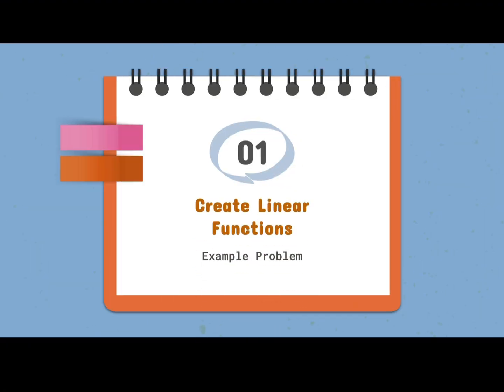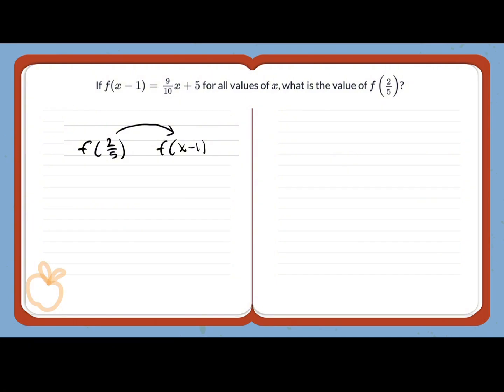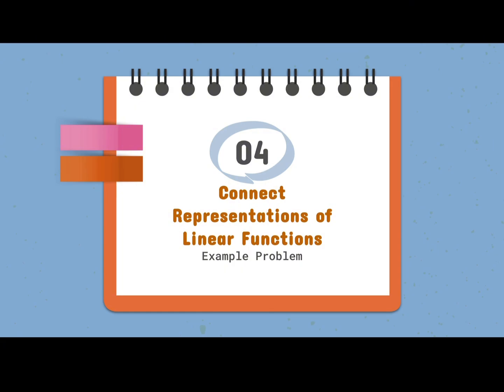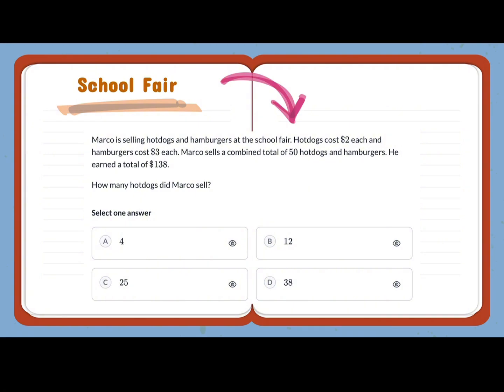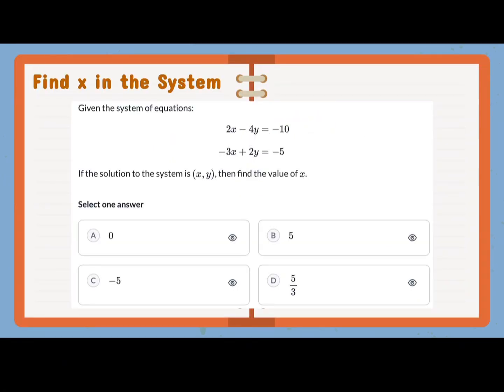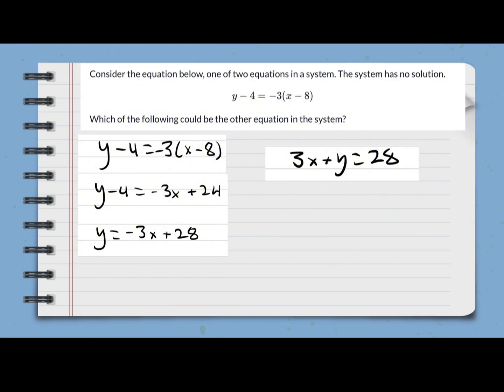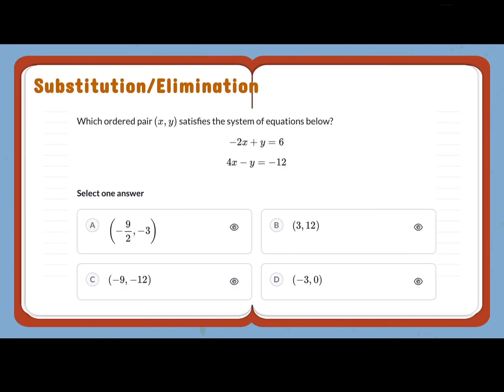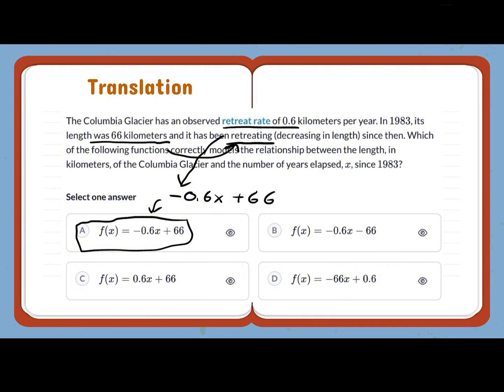SAT Math Week 2 Lecture (Linear Functions)